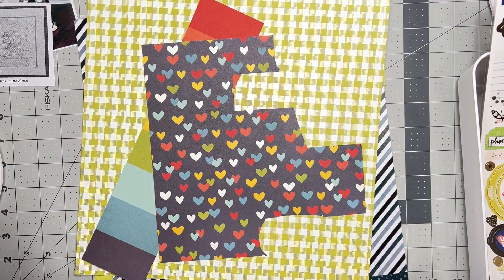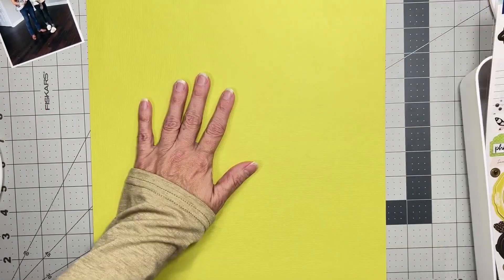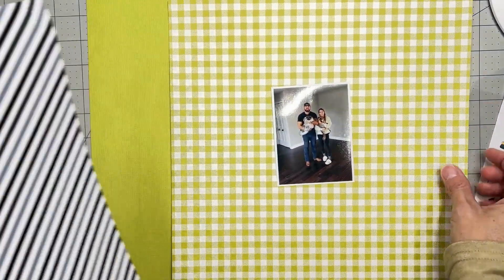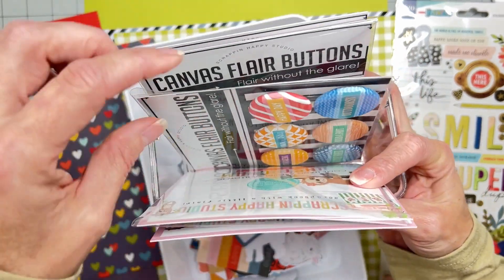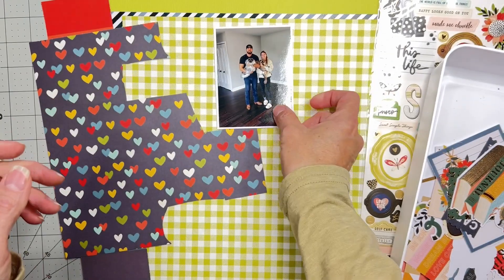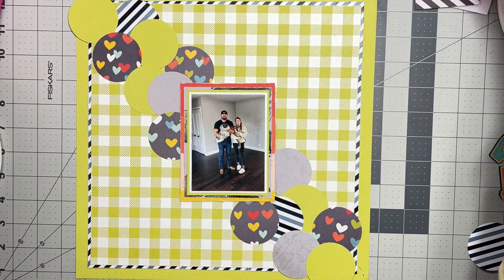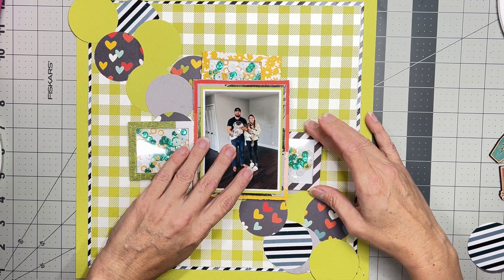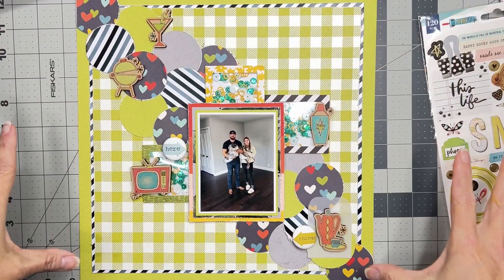She’s Crafty Kits | Layout Ten | Old Home